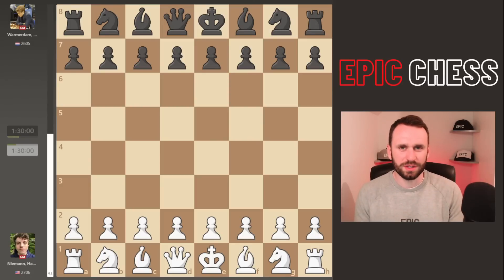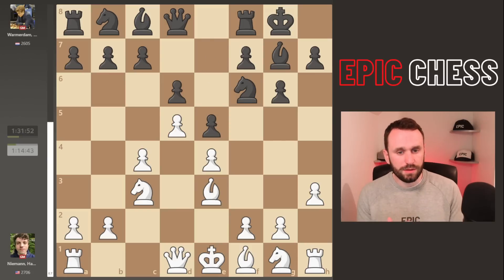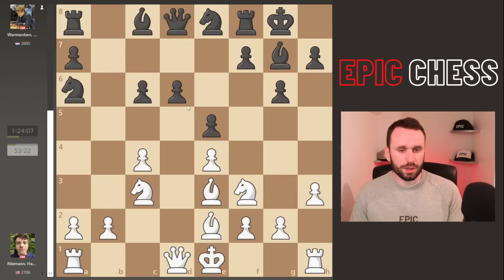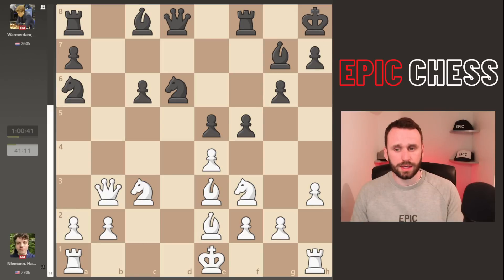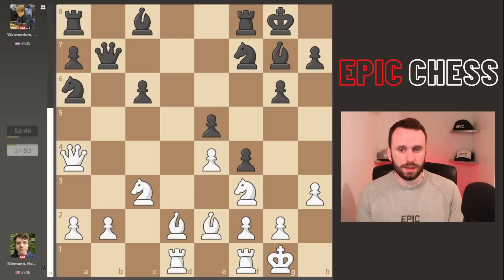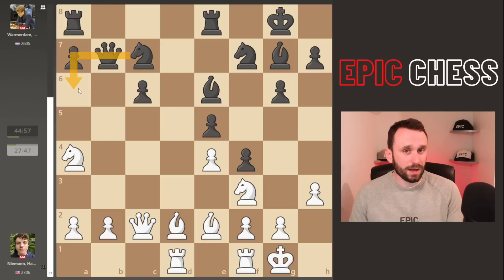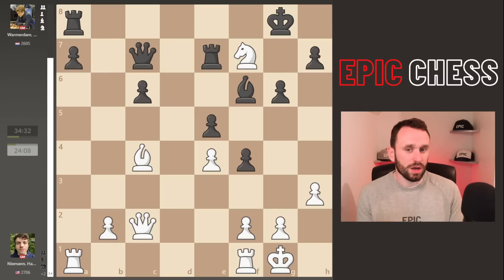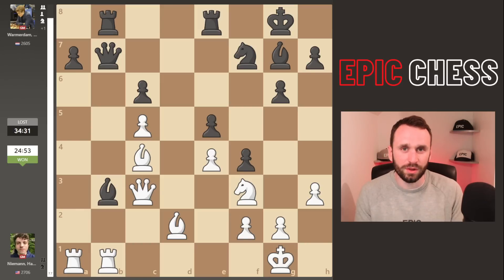Niemann Just Turned An Awful Lot Of Heads With This One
Hans Niemann Turned A Lot Of Heads Today With This Crushing Game, played against Max Warmerdam in the Menorca Open 2023.